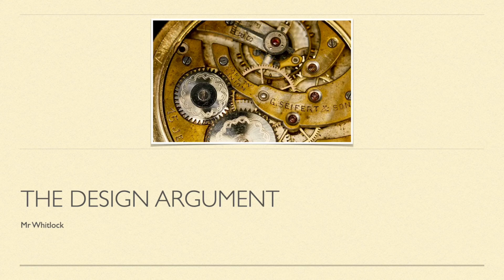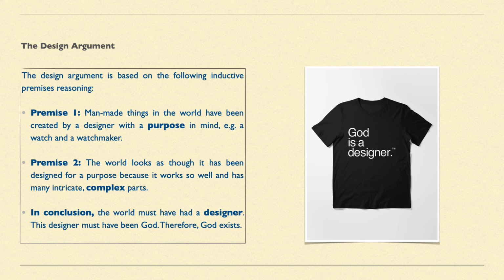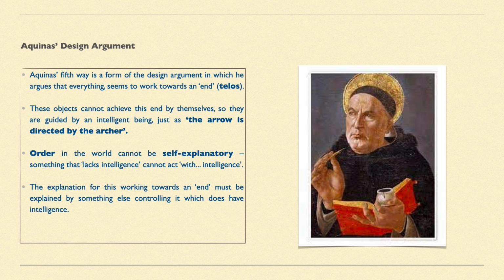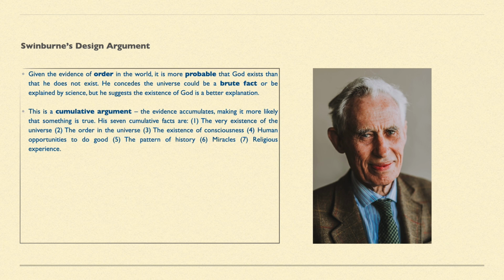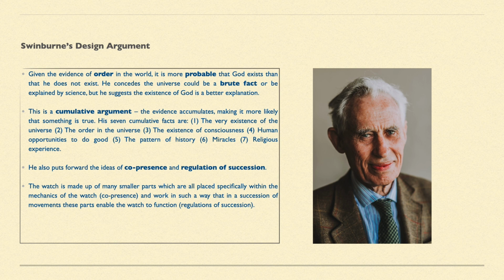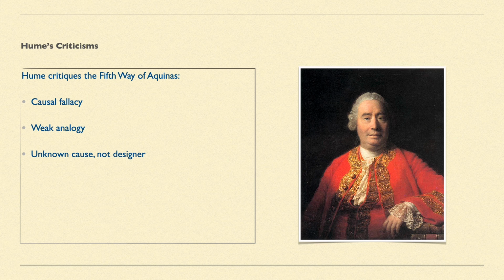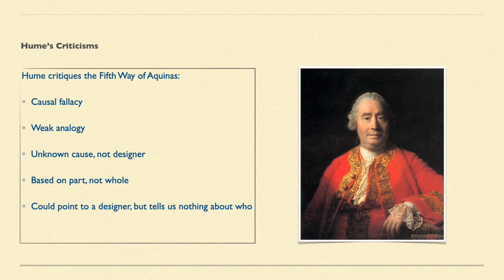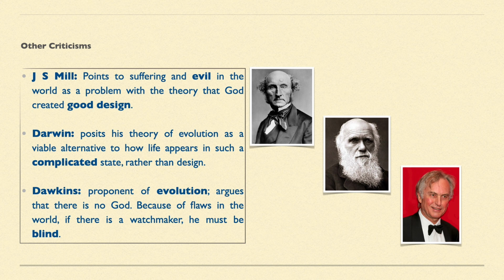Teleological (Design) Argument Explained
This video explains the design (teleological) argument for the existence of God.

Topics covered:
• The teleological argument
• William Paley’s watchmaker analogy
• Arguments from order and design
• Key criticisms of the design argument

This video is designed for A-Level Philosophy and Religious Studies students (AQA, OCR, Edexcel).